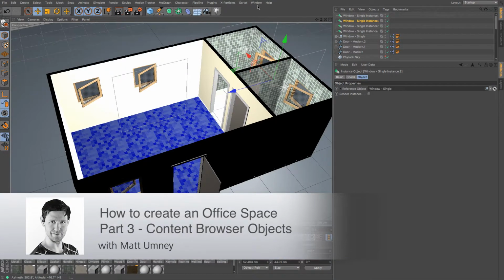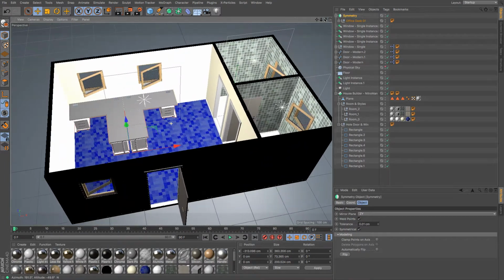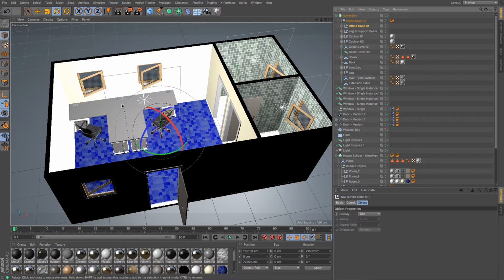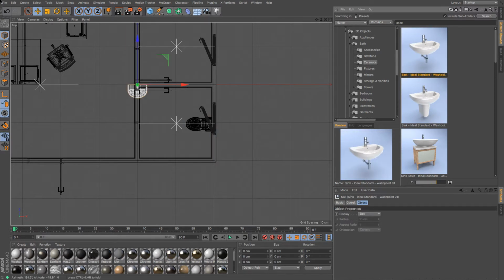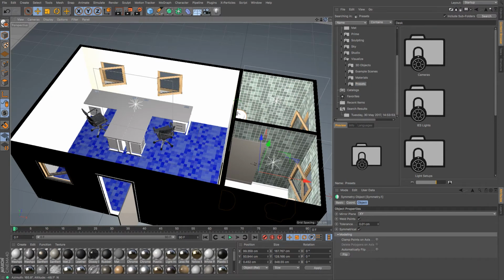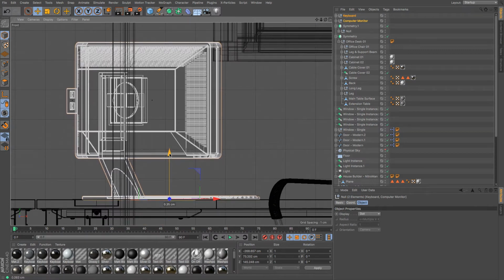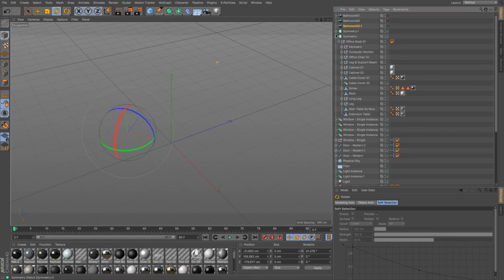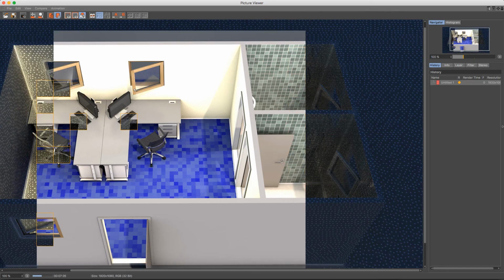Cinema 4D Tutorial - How to Create an Office Space: 3 Adding Content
Learn how to quickly create an office space in Cinema 4D in this three-part, 40-minute tutorial.

In part 3, you'll add content to the office space. You'll find out where and how to add various architectural filler items to the scene, such as desks, chairs, and even toilets! You'll use Symmetry and Instance to more easily handle multiple objects of the same kind. And you'll create a number of cameras to view the office from different locations. You'll switch on Ambient Occlusion and Global Illumination for more realistic rendering, and you'll render out a few different shots.